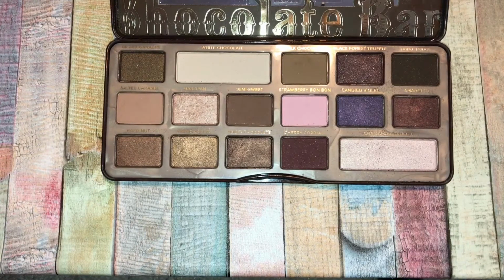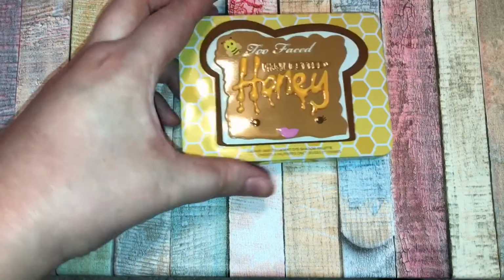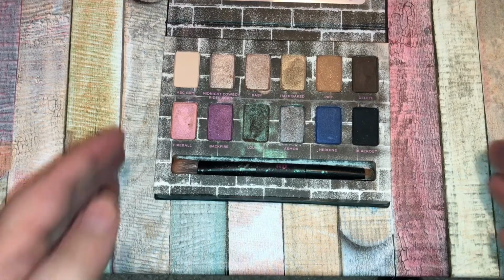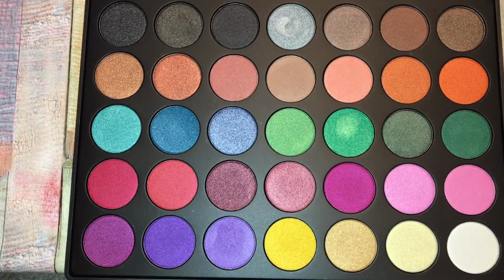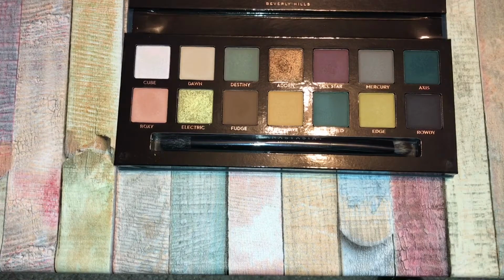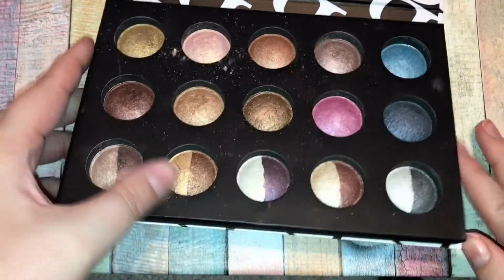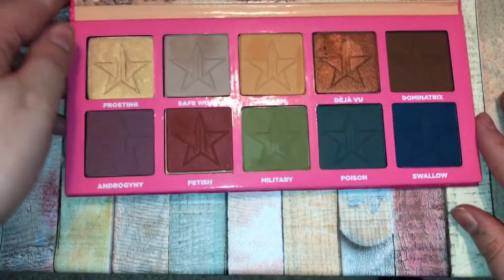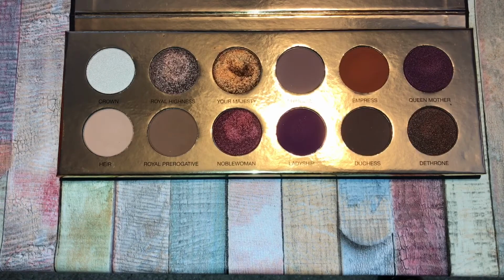My Eyeshadow Palette Collection | August 2017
Sorry the video is a tad long, but I have over 20 palettes so considering my pacing was pretty good. I have both high end and affordable palettes.